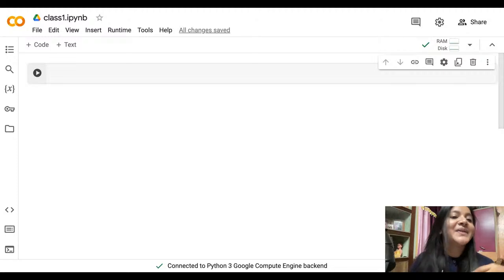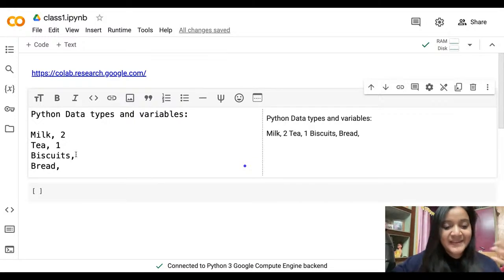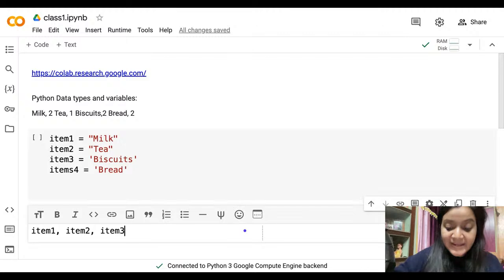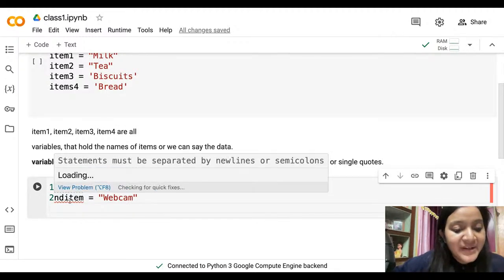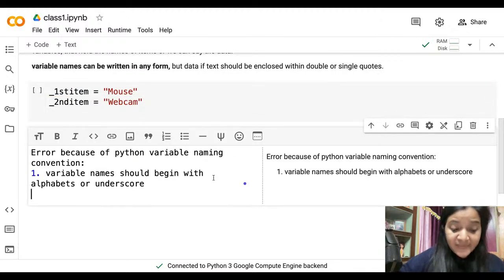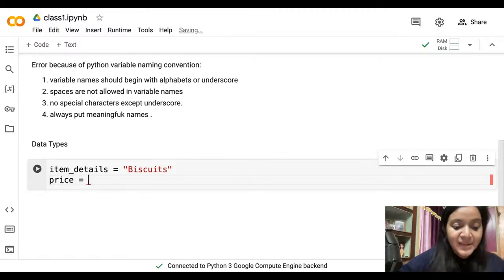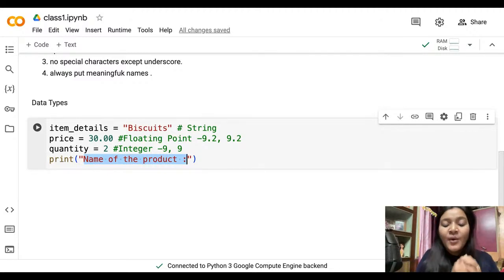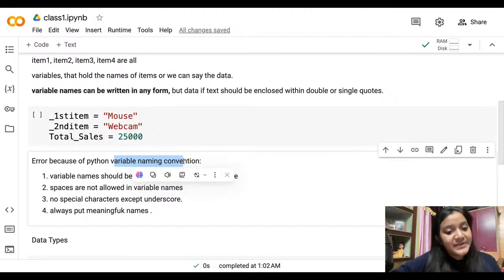Python @ Midnight: Late-Night Coding Classes for Beginners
Join my Python @ Midnight classes for an exciting late-night coding journey! Perfect for beginners, these sessions cover Python programming fundamentals in a relaxed, interactive environment. Whether you're a night owl or just finding time to learn after a long day, this is the perfect opportunity to start your coding adventure.